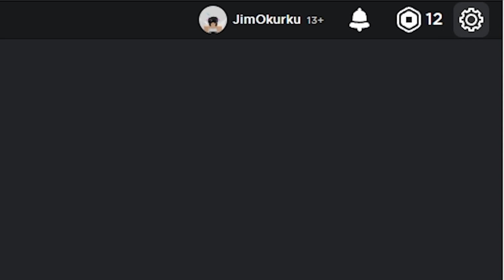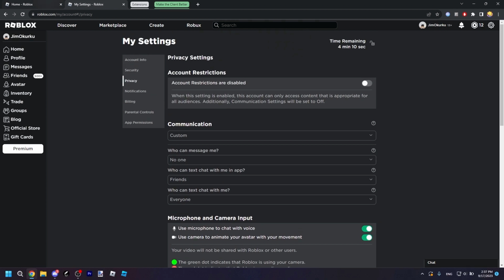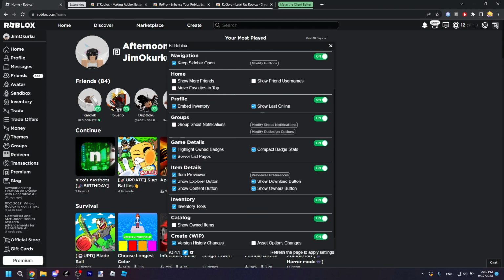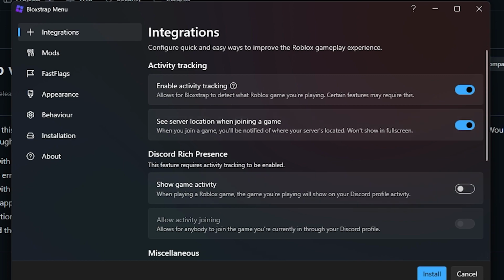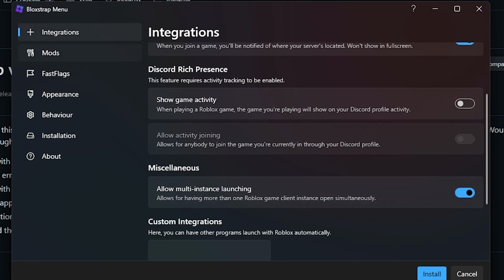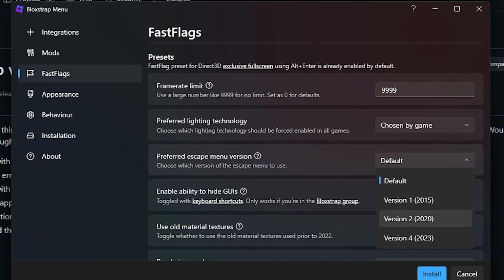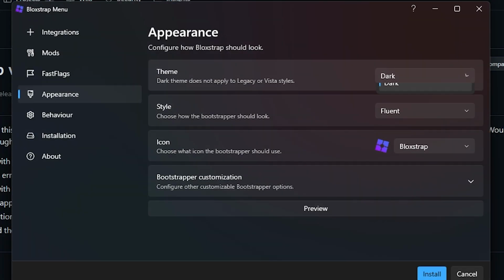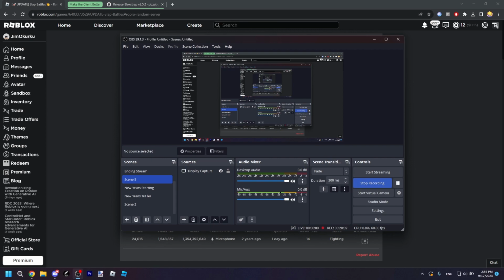Make Roblox Better | FPS Booster, Extensions & More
This is the last tutorial you will ever need to make roblox better, we will cover several roblox extensions, an fps booster, several customizations & generally just make roblox much better.

-+-+-+- Links -+-+-+-

-+-+-+- Timestamps -+-+-+-

0:00: Intro
0:24: Settings
2:03: Extensions
4:00: Bloxstrap
10:58: Outro

This video is mainly focused on making roblox better, This video shows an FPS Boost, Roblox extensions, Several settings the user might want to change, quality of life fixes & more, making this the best ways to make roblox better, giving the viewer a better experience